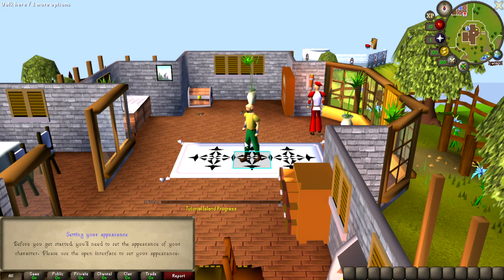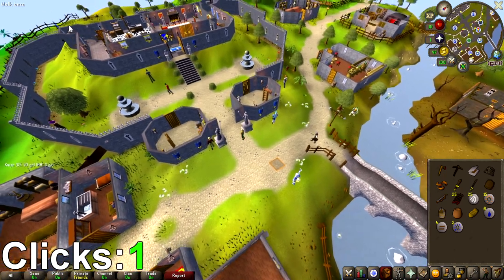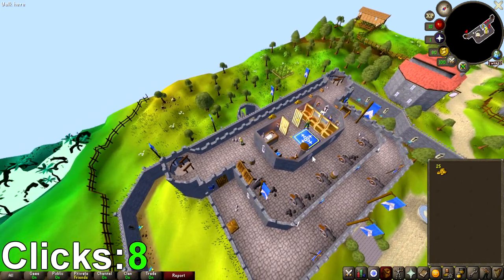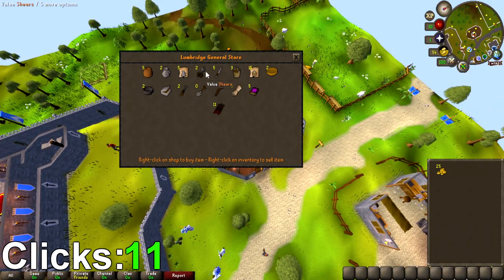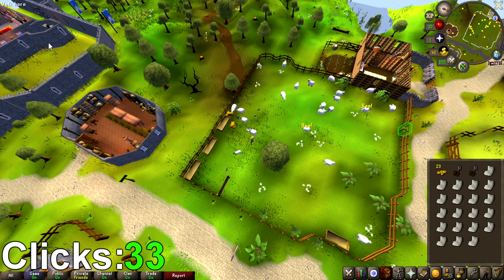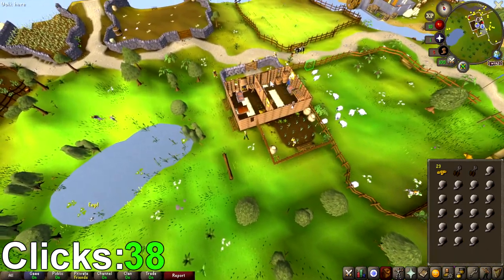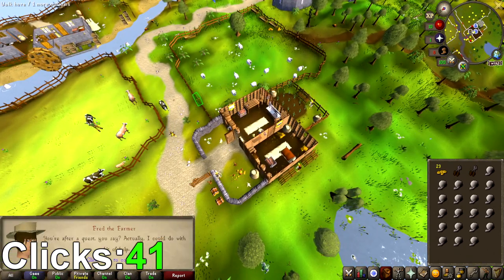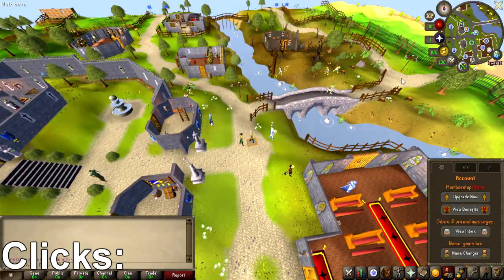How Many Clicks Is Required To Complete Sheep Shearer? [OSRS]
Obviously, goes without saying, massive shoutout to "Dpadgamer" that inspired this idea, here is his channel:

I don't usually make this type of content but I do want to occasionally branch out a bit in the OSRS content scene and make a few random ideas that i have now and then to mix it up with all the group ironman content.

Hope this was entertaining.